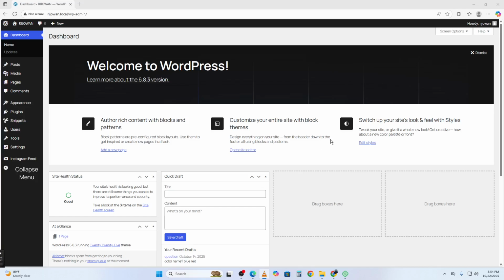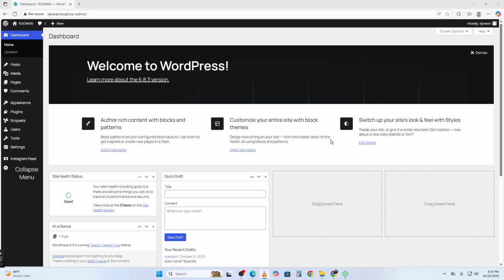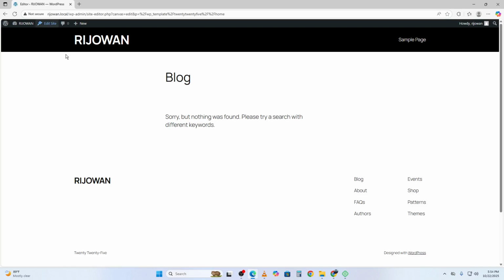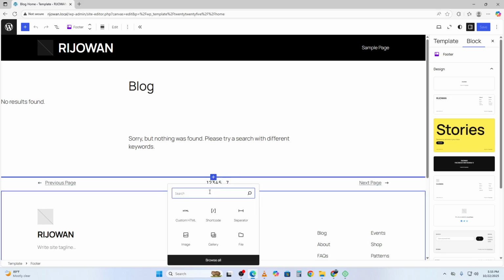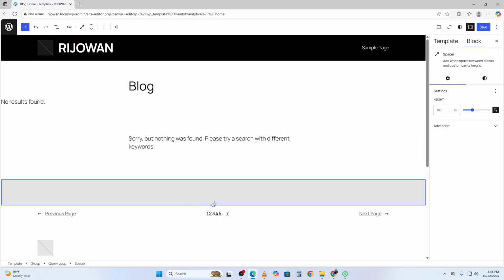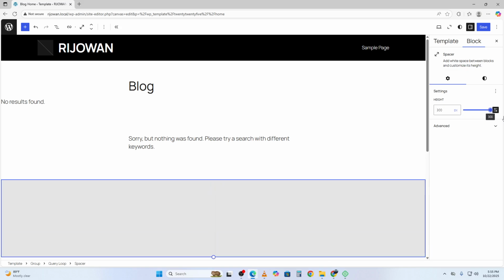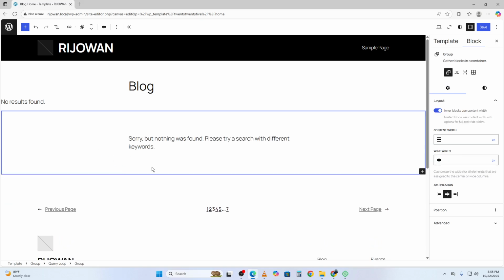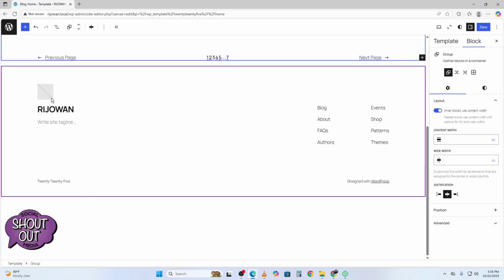How to Add or Remove Empty Space Between Columns in Wordpress Blocks Editor - 2026 (NEW METHOD)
How to Add or Remove Empty Space Between Columns in Wordpress Blocks Editor
In this video, you’ll learn how to add or remove empty space between columns in WordPress Blocks Editor easily. This tutorial shows how to adjust column spacing, padding, and margins in WordPress using the block settings, helping you create a clean and professional page layout.